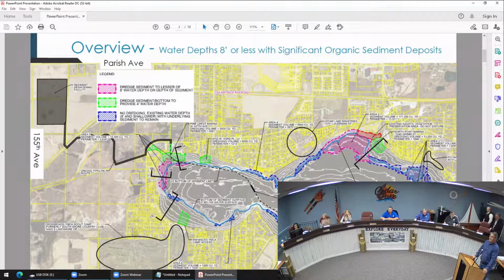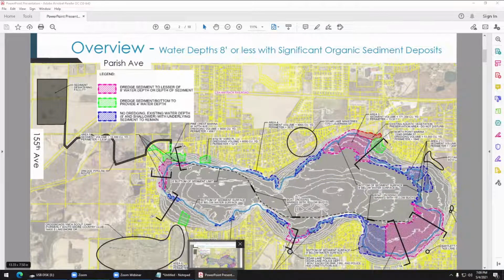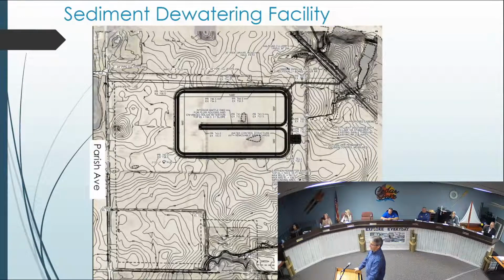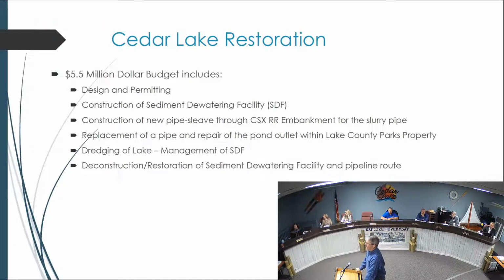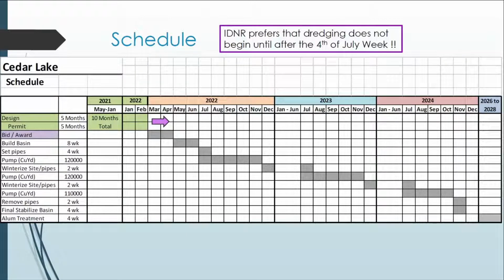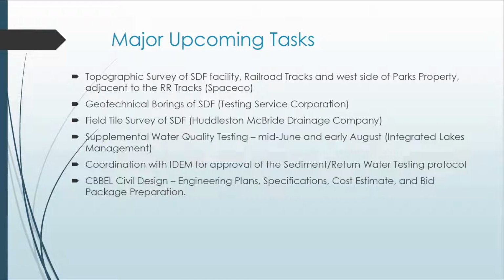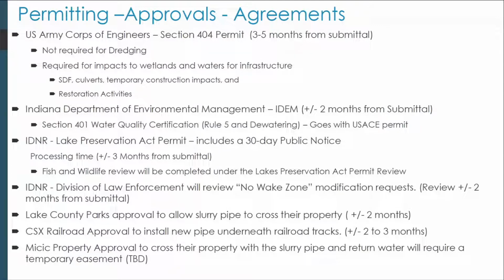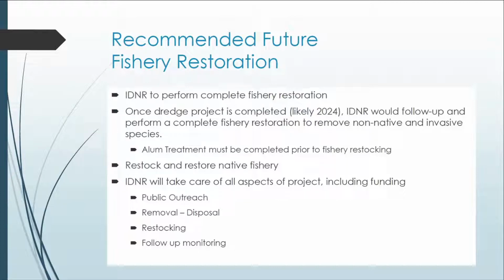Town Council - May 4, 2021